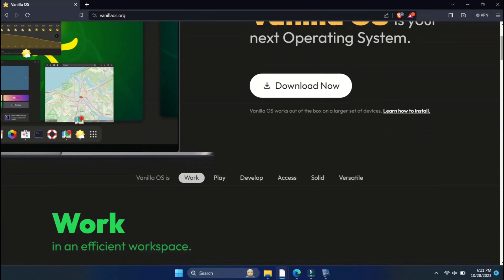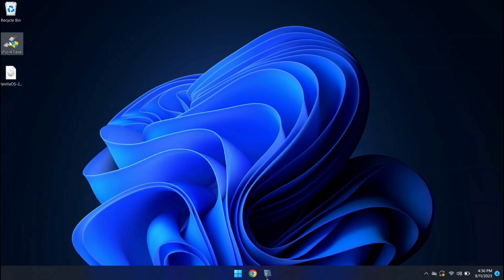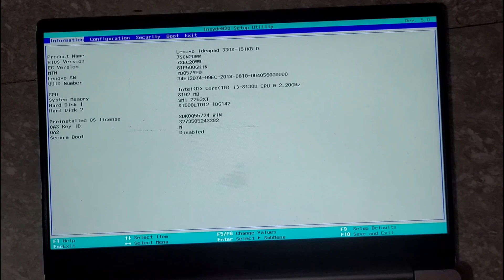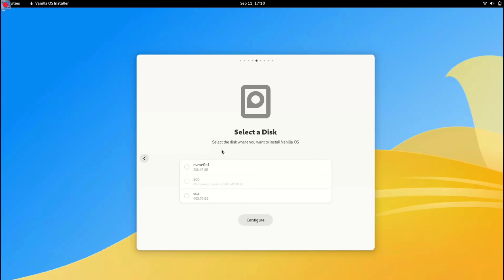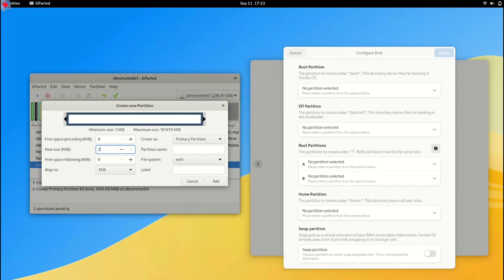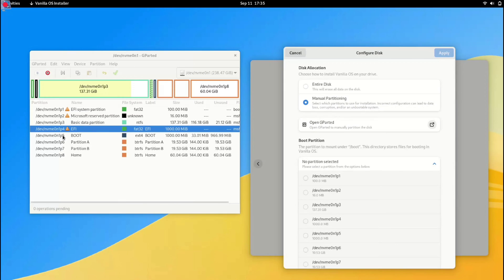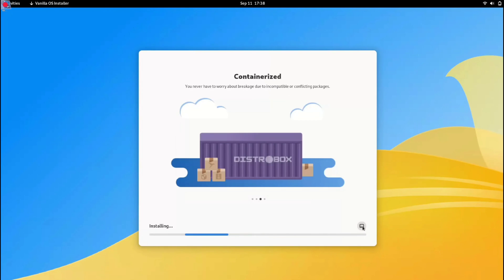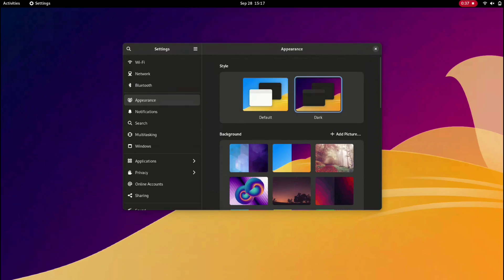Dual Boot Vanilla OS and Windows 11 | How to Install Vanilla OS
Want the best of both worlds? Dual boot Vanilla OS and Windows 11 for a seamless blend of Linux efficiency and Windows features. Whether you're a beginner or an experienced user, this step-by-step guide covers everything you need to know. Let's dive in!

About Vanilla OS:
Vanilla OS is a lightweight and user-friendly Linux distribution known for its performance and focus on productivity. Dual booting Vanilla OS with Windows 11 gives you the flexibility to switch between operating systems depending on your needs, whether you're coding, gaming, or creating multimedia content.

Dual Booting Linux and Windows: Your Q&A Guide (23-2024)

🔍 Prerequisites:
•  USB drive with at least 8GB storage.
•  Van ISO file.
•  Rufus, a tool for creating bootable USB drives.

🛠️ Steps:
1. Introduction to Dual Booting:
Understand the benefits and considerations of dual-booting Vanilla OS with Windows 11.

2. Check System Specs & Gather Required Files:
Verify your system meets the requirements and download the necessary files, including the Vanilla OS ISO and Rufus.

3. Create Vanilla OS Bootable USB Drive:
Use Rufus to create a bootable USB drive with the Vanilla OS ISO.

4. Boot into Vanilla OS Live Environment:
Access the BIOS, boot from the USB drive, and enter the Vanilla OS live environment.

5.Install Vanilla OS Alongside Windows 11:
Partition your drive, initiate the Vanilla OS installation, and configure settings for dual-booting.
Verify Vanilla OS Installation:

💡 Tips:
•  New to Linux? Start with the Vanilla Live System to try it without installing it.
•  Booting issues? Try pressing F12 during boot for the boot menu.
Note: The specific key may vary based on your laptop's manufacturer. Refer to your laptop's manual or search online for the correct key for your make and model.

⏰ Time Stamps:
00:00 - Introduction to Dual Booting
00:26 - Check System Specs & Gather Required Files
01:40 - Create Vanilla OS Bootable USB Drive
03:03 - Boot into Vanilla OS Live Environment
04:32 - Install Vanilla OS Alongside Windows 11
10:12 - Verify Vanilla OS Installation

Conclusion:
Dual-booting Vanilla OS with Windows 11 provides a harmonious balance between aesthetics and functionality. Whether you're a seasoned user or just starting out, this guide equips you to enjoy the strengths of both operating systems. Share your experiences or suggest future tutorials in the comments.

We hope this tutorial has been valuable to you.